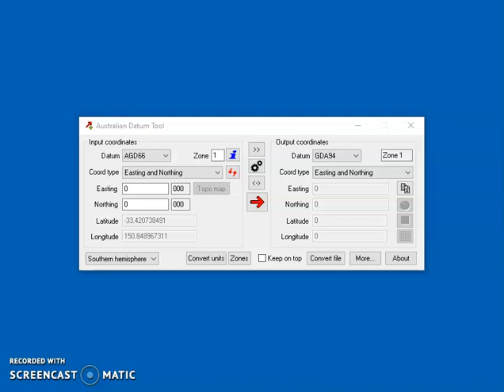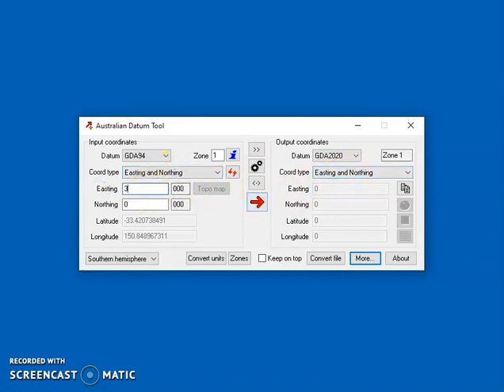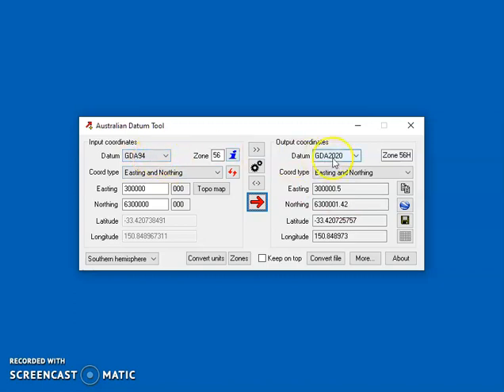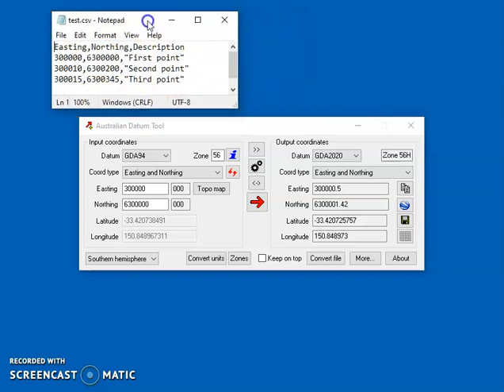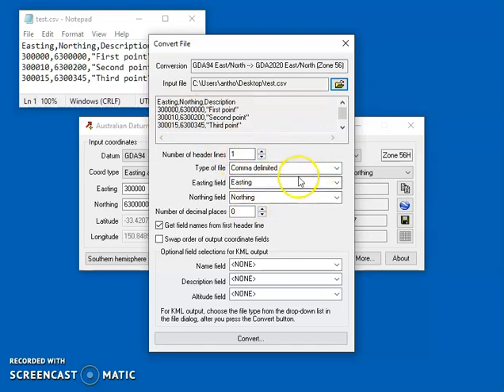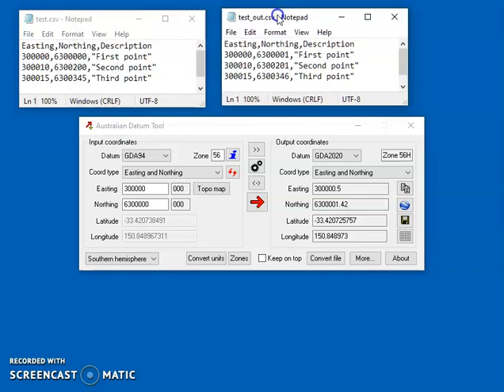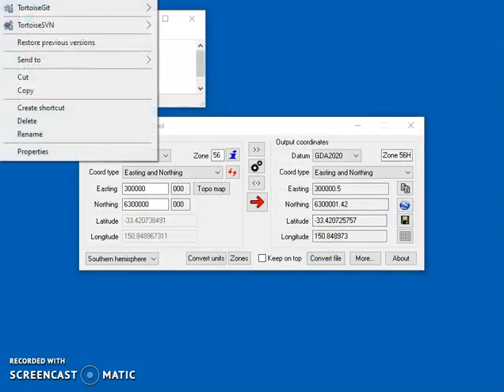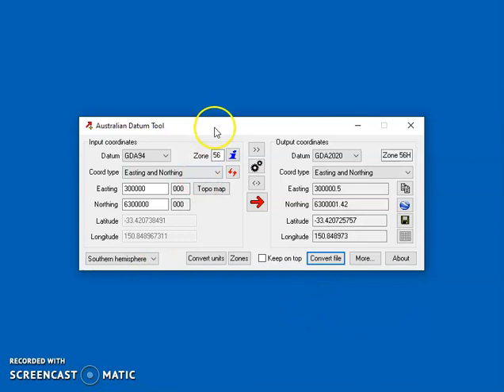Converting coordinates from GDA94 to GDA2020 using AusDatumTool.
This is a short video showing how you can easily convert coordinates from the old Australian GDA94 datum to the new GDA2020 datum using AusDatumTool